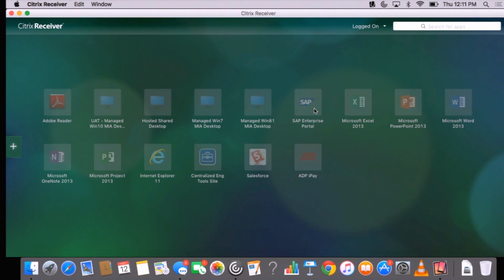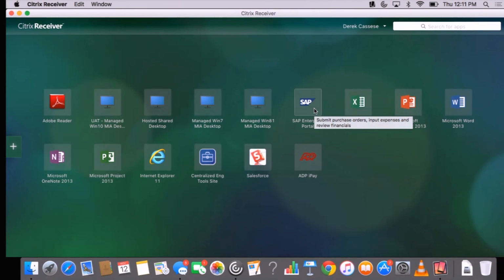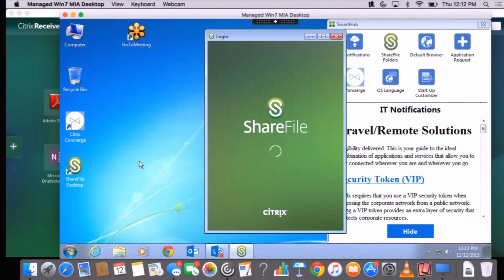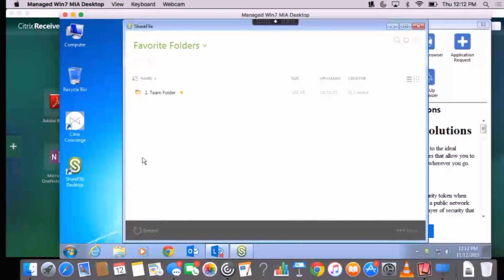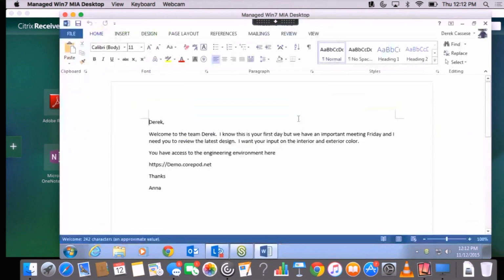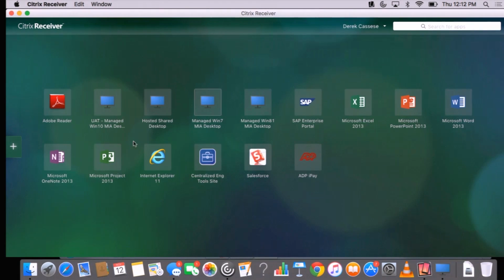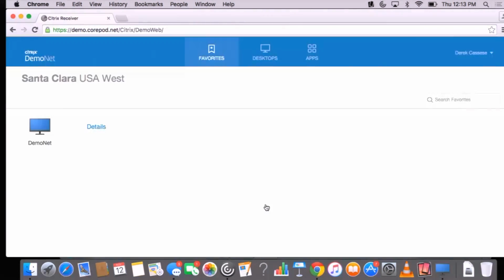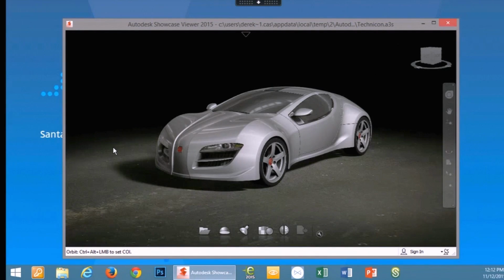Employee Onboarding and the Freedom to work on any device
My Citrix Demo Warrior live presentation.  My mic didn't work at the start but they gave me a handheld so all good.  This was an amazing experience.  As an expecting father of twin boys in March to win this would be an amazing way to start 2016 and of course help me out.  Daddy needs two cribs.!.  Remember..vote for DEREK..!! :-)